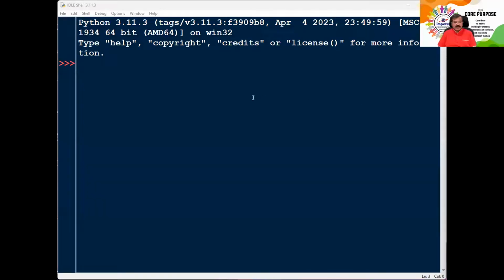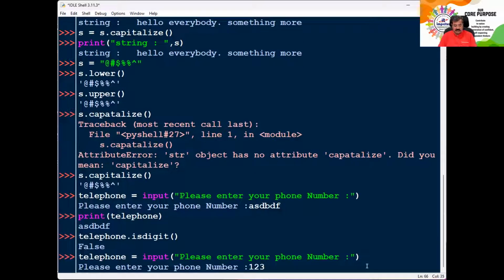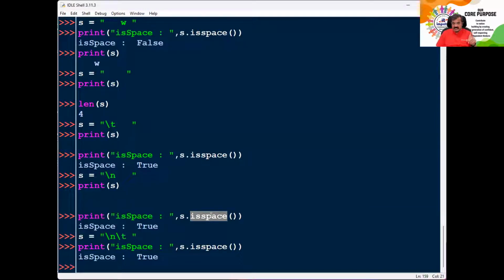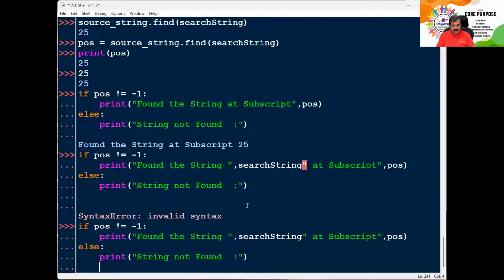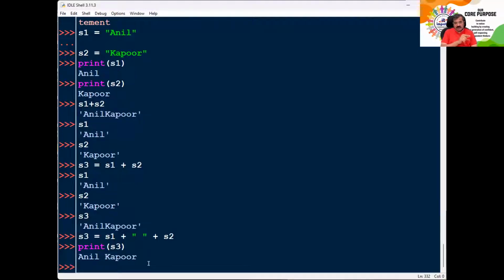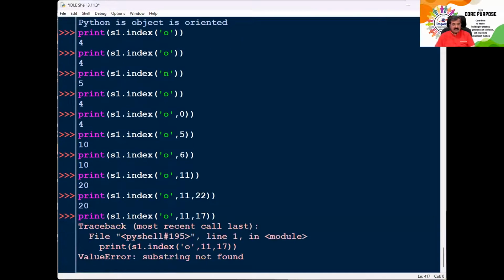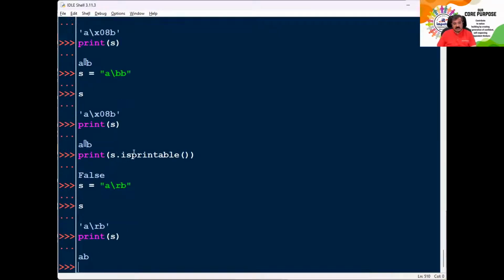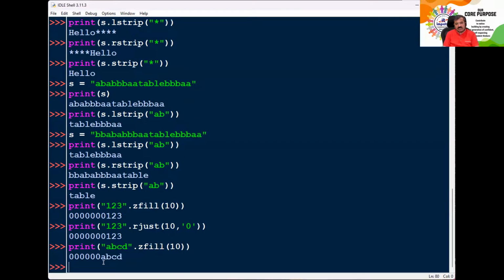75. Python Datatypes Strings - 3